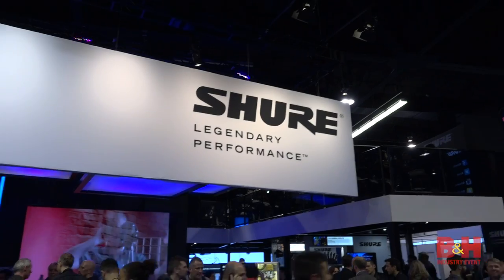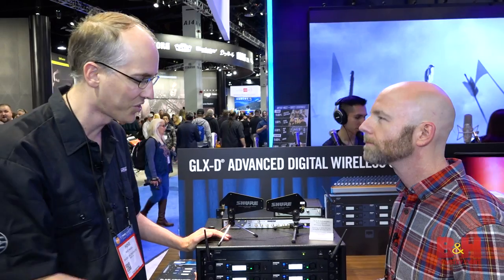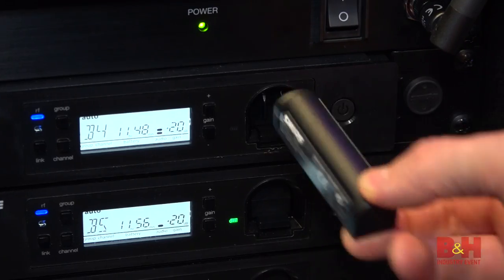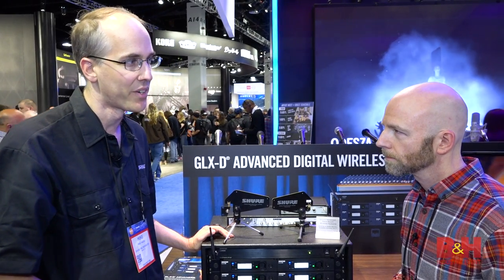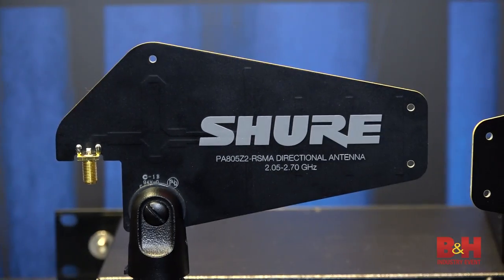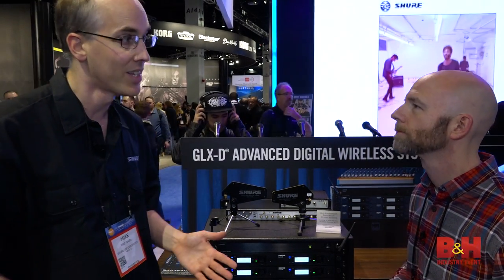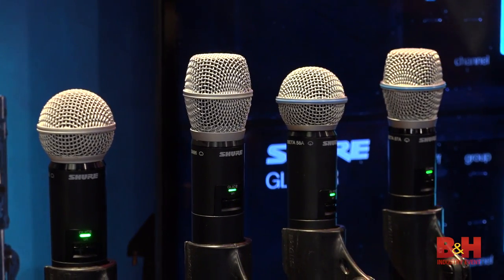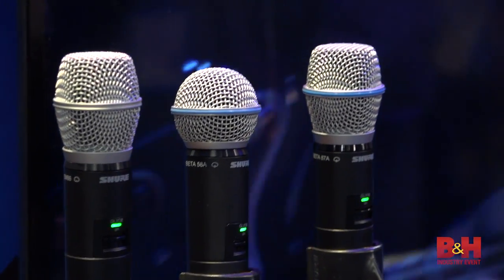NAMM 2017: Shure at NAMM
Mike from Shure tells us all about the new GLX-D Digital Wireless systems.